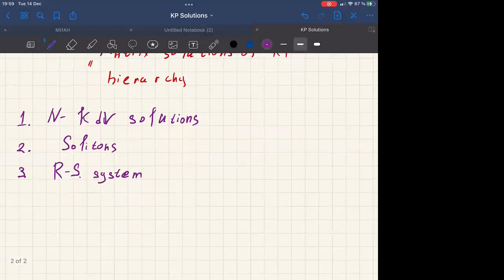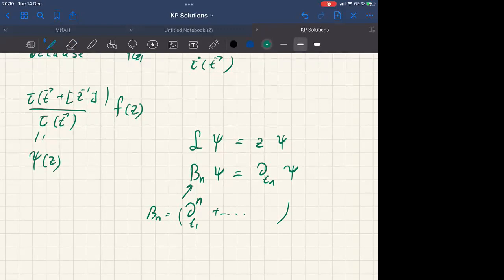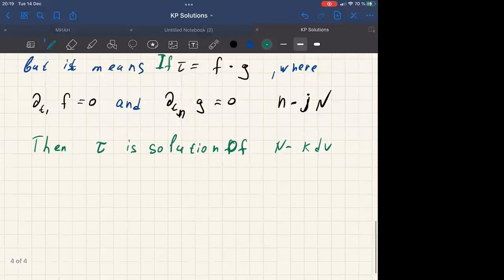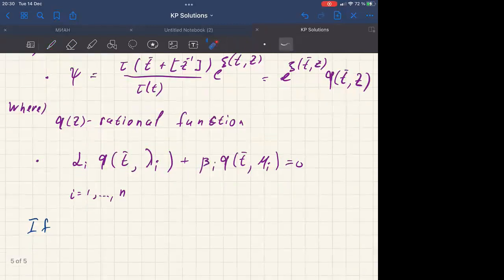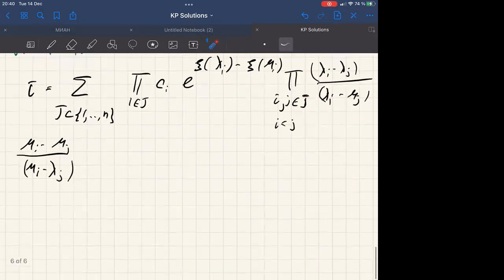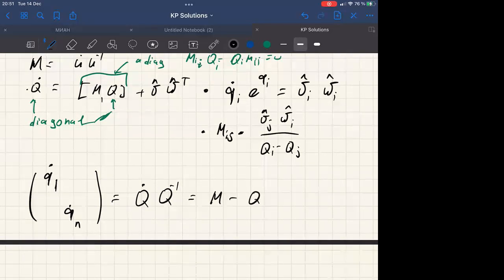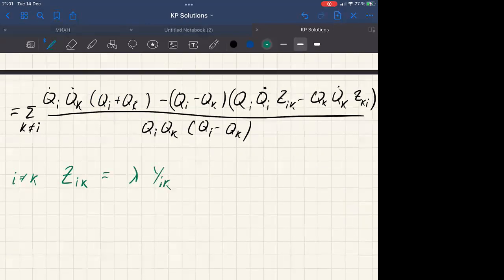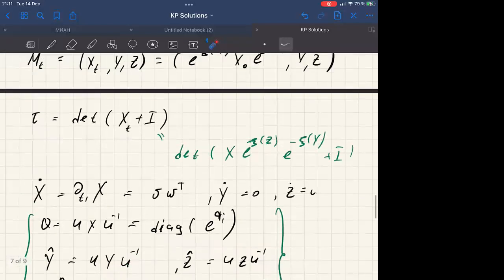Prof. Vadim Prokofev — On two equivalent descriptions of KP hierarchy (3/3)